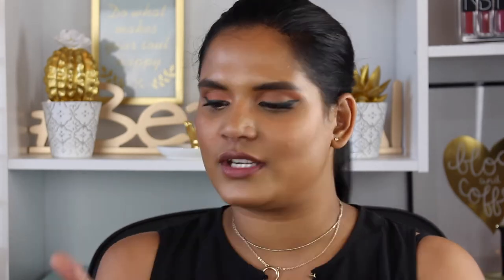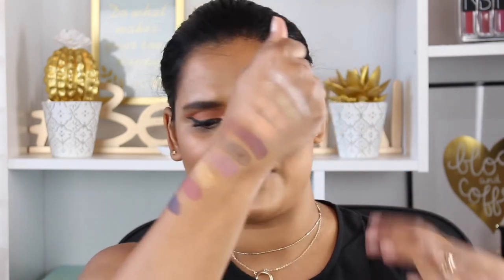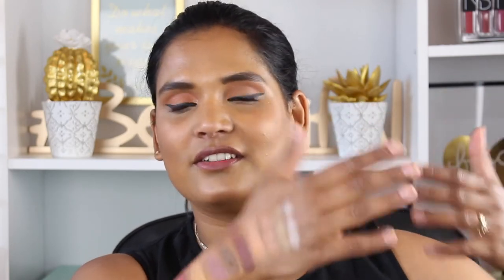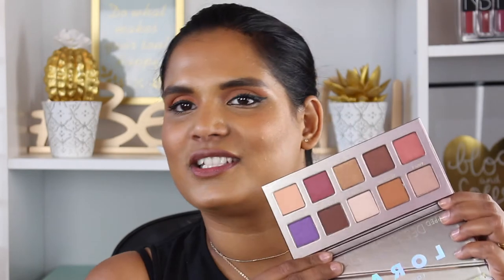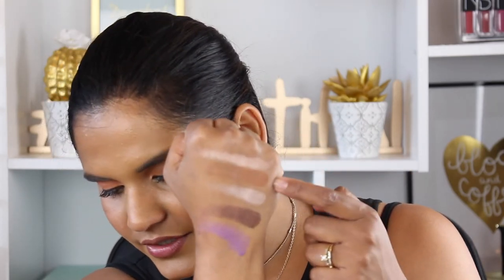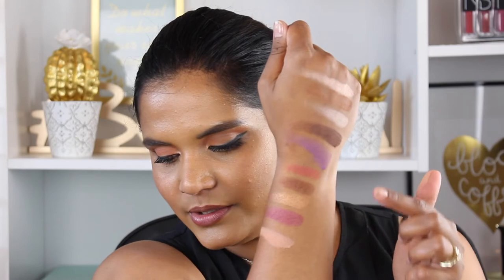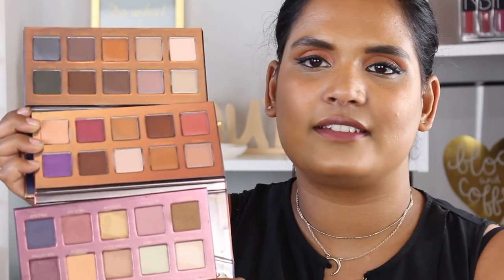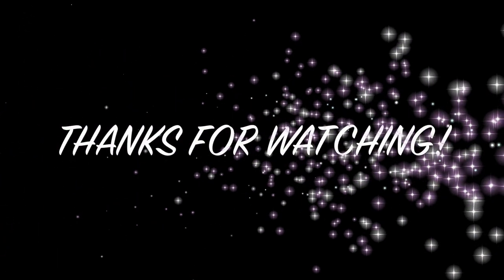LORAC UNZIPPED SUNSET PALETTE SERIES SWATCH PARTY | Karen Harris Makeup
Hi, THANK YOU for stopping by my YOUTUBE Channel. Stay awhile and checkout a few videos.

Outfit Details
Top - Target
Earrings - Nordstrom